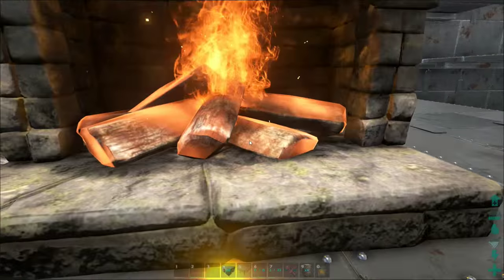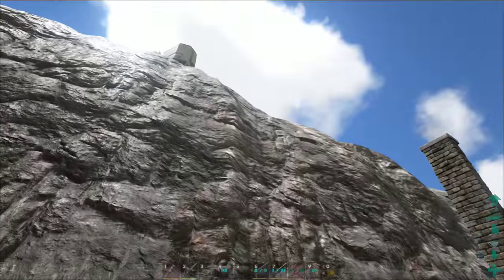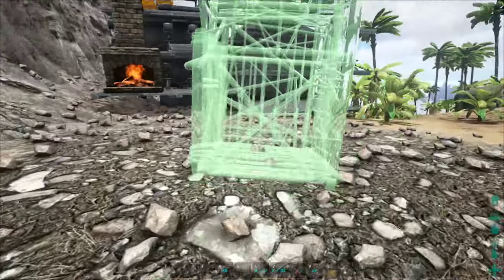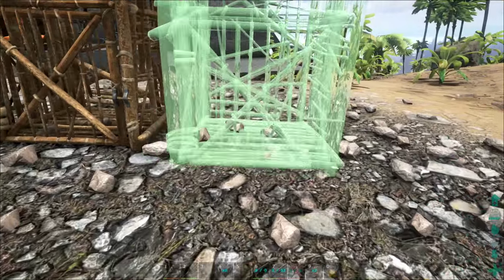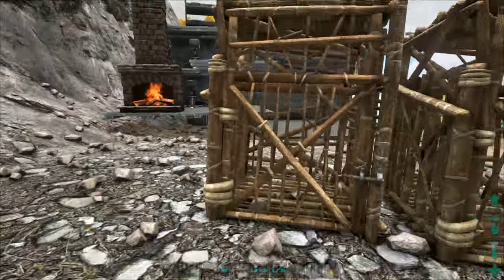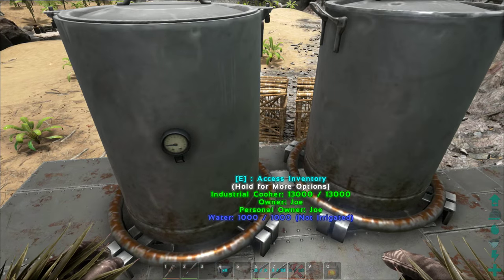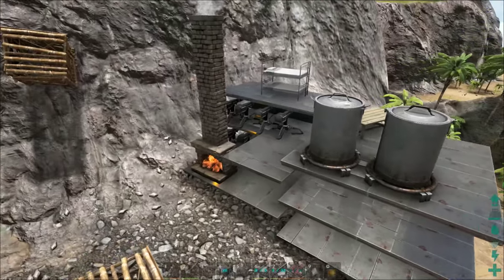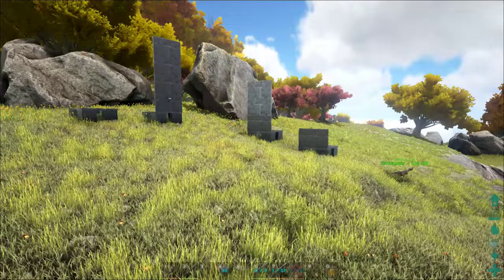ARK: SURVIVAL EVOLVED | PATCH 227! | FIREPLACE & CAGES!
GPU: GeForce GTX 970 4GB DDR5

RAM: 16GB DDR3 1600MHz Memory

MotherBoard: ASUS Z97-K s1150 M/board

Full patch notes for patch 227:

* Fixed another Tribe issue with leaves/joins getting screwy, due to async file write order. Seems to be be the last of Tribe issues.
* Made Admin-only Cages only pickupable if you are Tribe Admin
* Made newly-placed Industrial Cookers that are located 'on the ground' not become destroyed if their attached pipes are destroyed.
v227.0
* New Structure: Fireplace
* New Structure: Primitive Cage
* Industrial Forge can now quickly convert Wood into Charcoal
* Industrial Cooker now uses irrigation for its water craftings, so you can attach it to an endless water supply
* Catwalks can no longer attach to sloped roofs
* Fixed floating/infinite item bags after structures were autodestroyed
* Fixed Plant Species X / Turrets attacking creatures you're taming, or through Behemoth Gates
* Players who get stuck in foliage are no longer killed when the foliage is chopped down
* Fixed case where players could get-to and traverse under the world
* Fixed issue with Tribelogs getting reset
* Added new Server Admin Commands:
destroytribestructures
destroytribedinos
destroytribeplayers